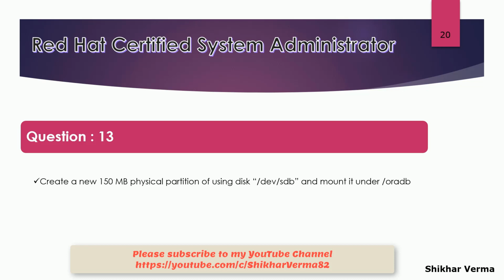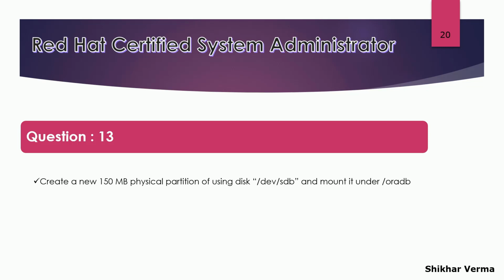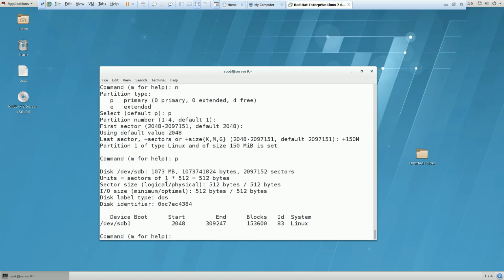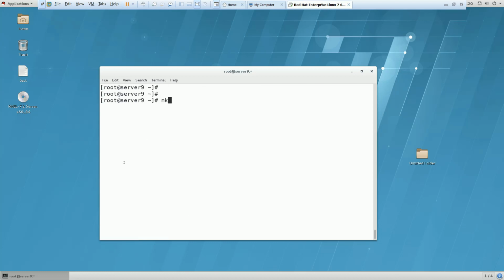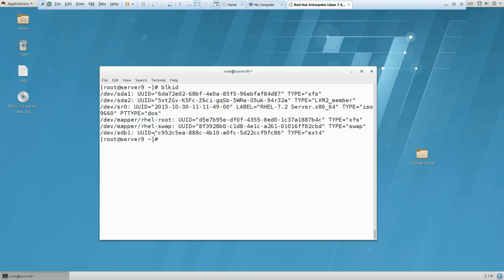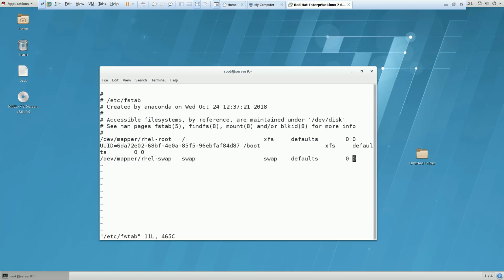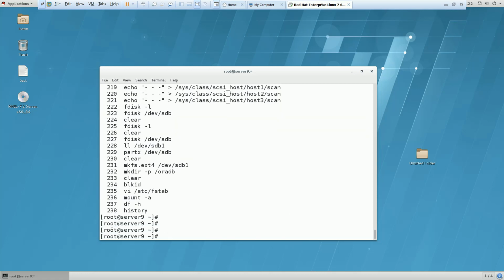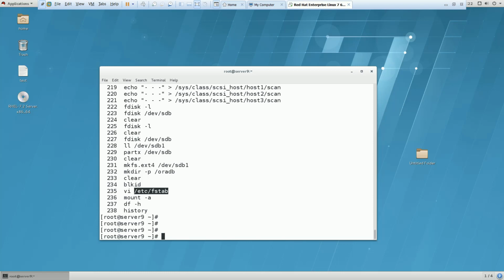Create a physical partition - 13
An IT professional who has earned the Red Hat Certified System Administrator (RHCSA) is able to perform the core system administration skills required in Red Hat Enterprise Linux environments. The credential is earned after successfully passing the Red Hat Certified System Administrator (RHCSA) Exam (EX200)

Exam Code: EX200 (Red Hat Certified System Administrator (RHCSA) exam)

Duration: 2.5 Hours

Availability: On-site exam

Passing Score: A passing score is 210 out of 300 points

Language Exam: English

Sample Question Answer as shown below (Practice QA and Prep for RHCSA Exam)